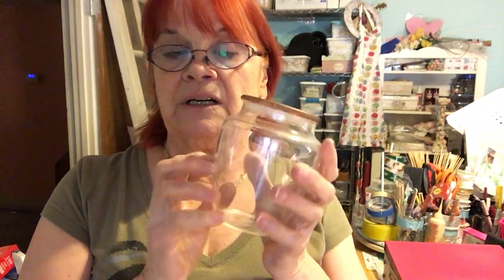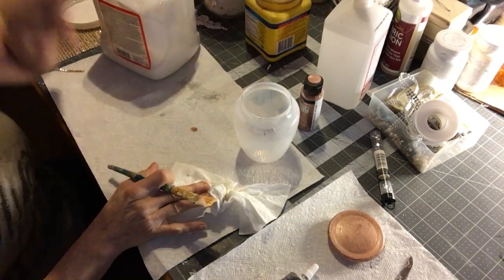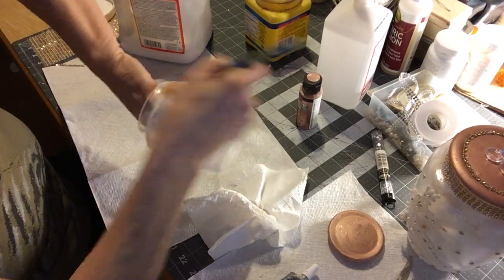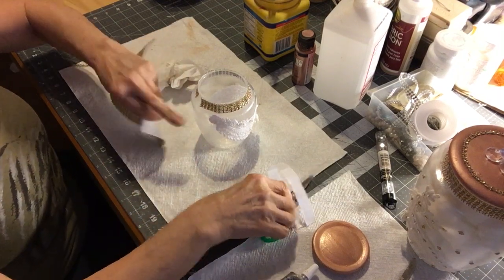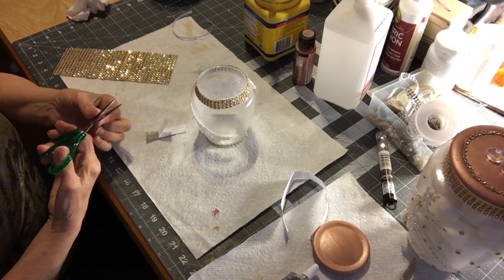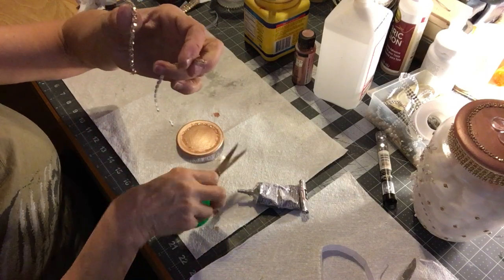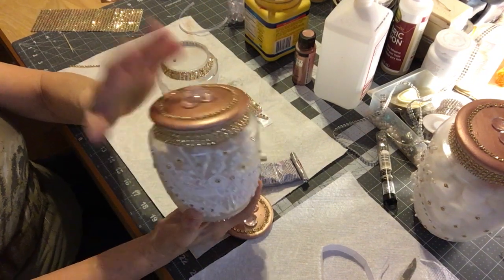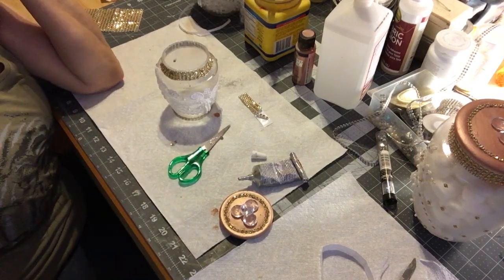Revanping BathRoom containers Tutorial